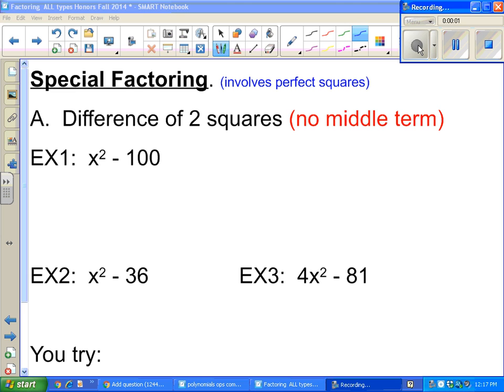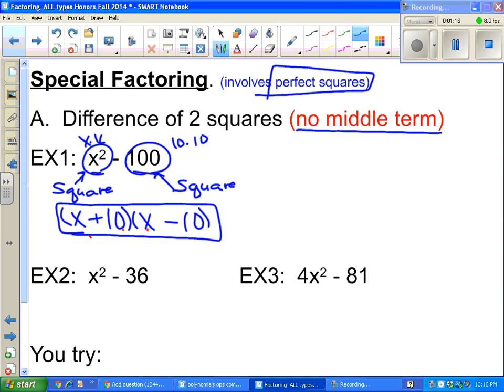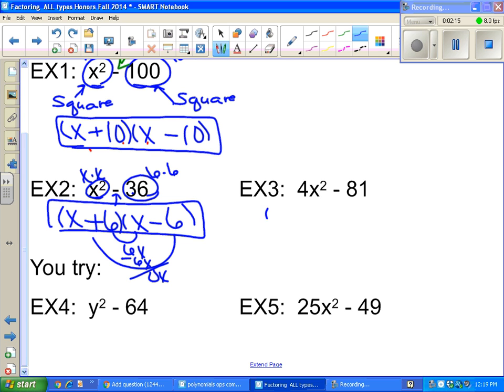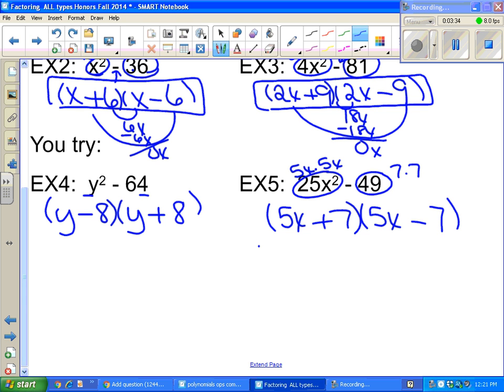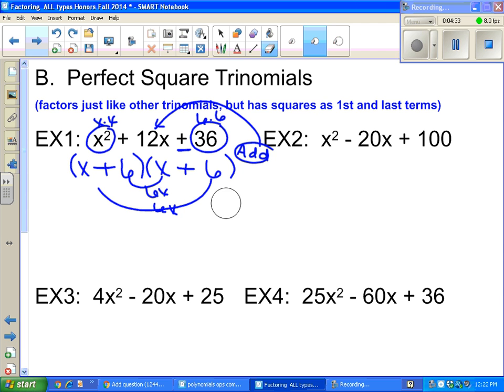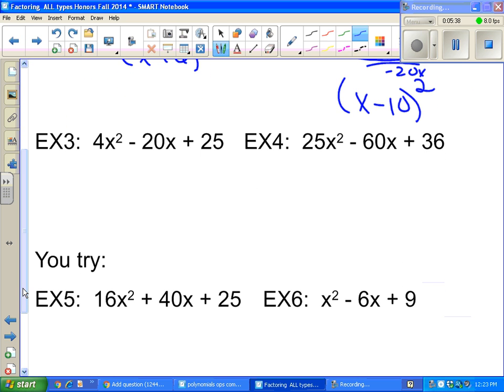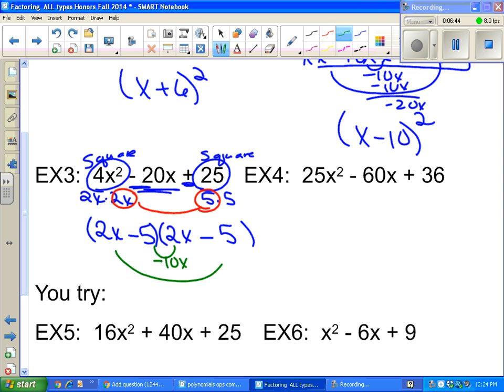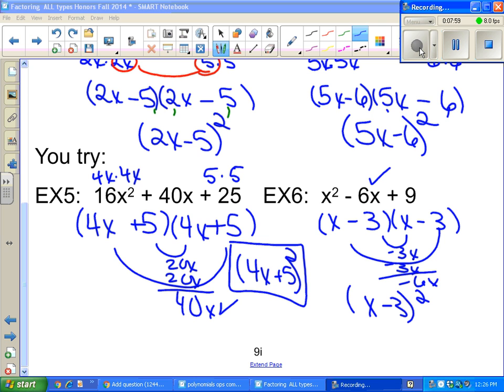Factoring Special Factoring w Squares VIDEO